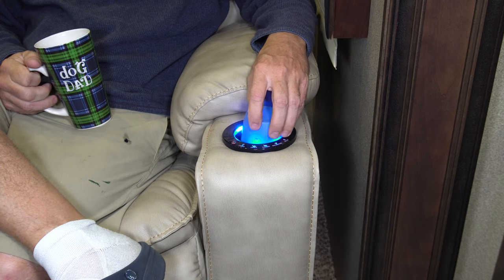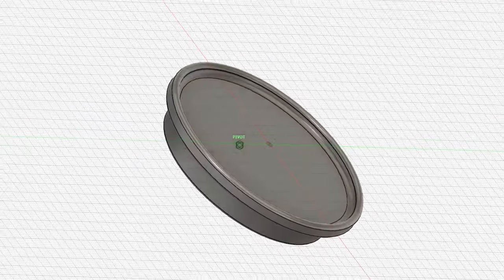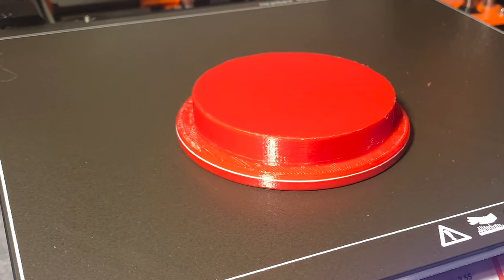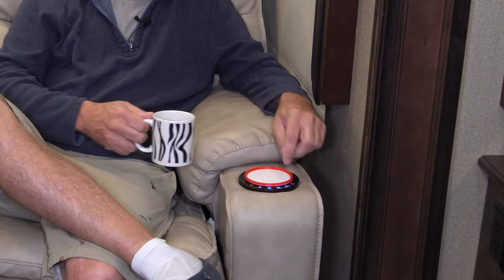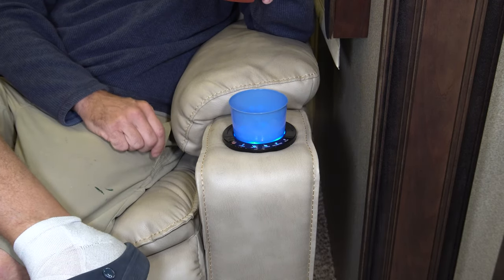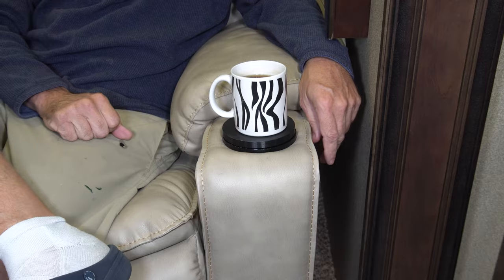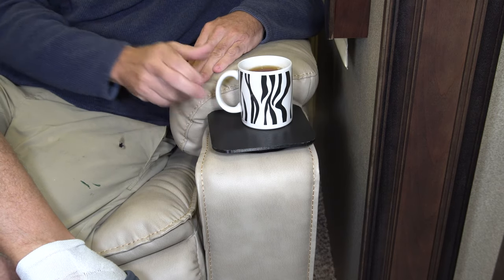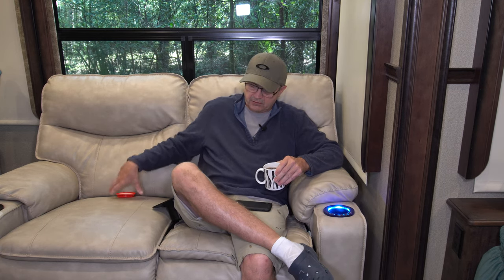DIY RV Couch Cup Holder Problem, Coffee Cup Thomas Payne (RV Living Full Time)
So that we could be comfortable RV Living Full Time, we gave away the Thomas Payne Theater seats for our own real leather sofa in our Grand Design RV. But there went the convenient cup holders [thingaverse link updated]. Now what? Very Quick Video about how I solved the problem I had with using a Coffee Cup with the Integrated Cup Holder on the RV Couch/Chair in my Grand Design Solitude 310GK.

I designed the Solution in Fusion 360 3D drawing program and printed it on my Prusa 3D printer.

You can download the design on thingiverse to print yourself
Now you can download the table top version STL file also.

Do you have this problem when drinking coffee on one of these couches.

Mail

We are a married couple in our mid 50s who sold our house so we can see the sights and enjoy every day- along with our two dogs, Scrappy & Chewie, in our Grand Design Solitude fifth wheel.